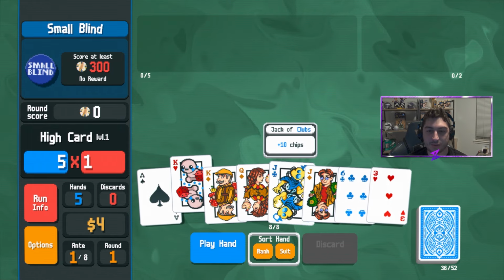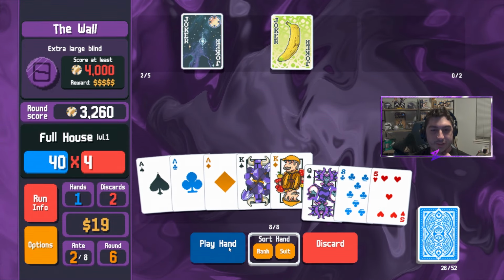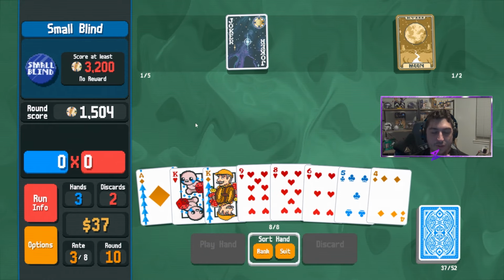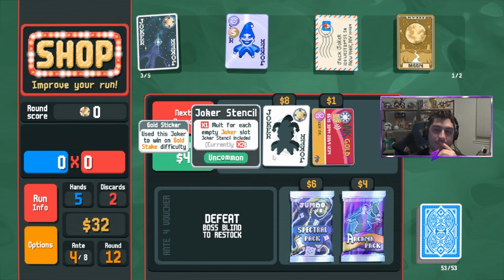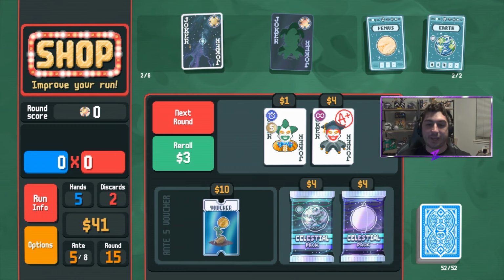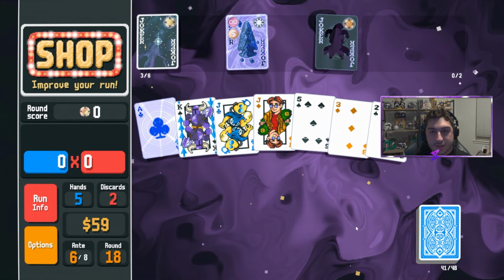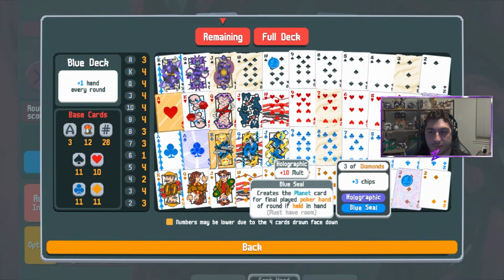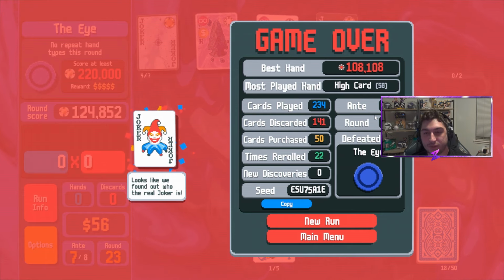How To Lose Gold Stakes | Balatro High Stakes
As promised in my how to win a Gold Stakes video, here is the run we lost before recording the run you would see in that video. Enjoy this high-stakes Balatro run, where we utilize high card to almost beat Balatro! There is some great info and tips for gold stakes in this video but also an example of how things can go wrong.